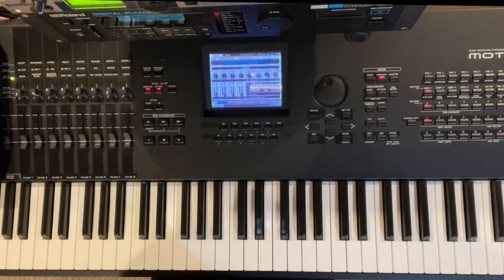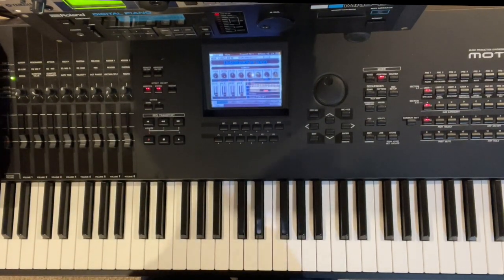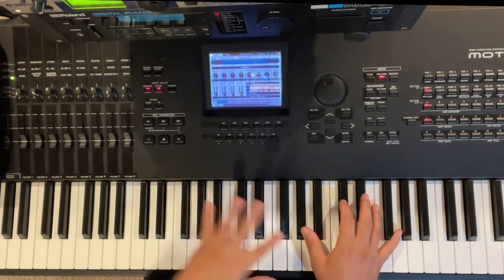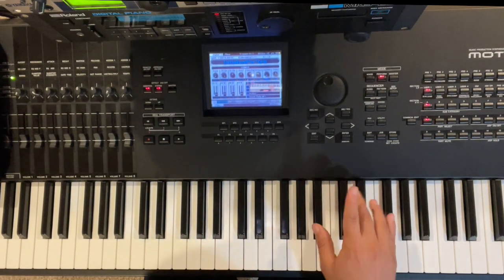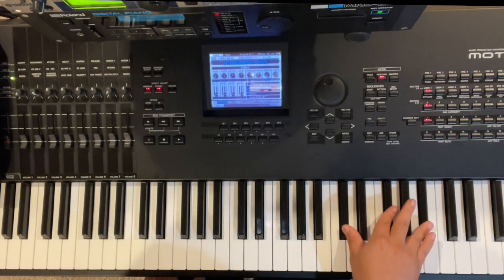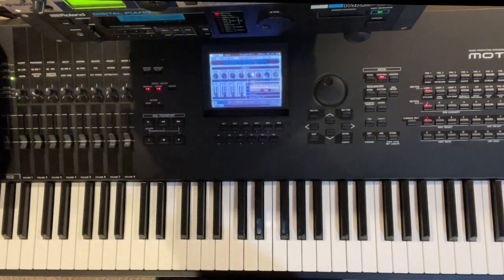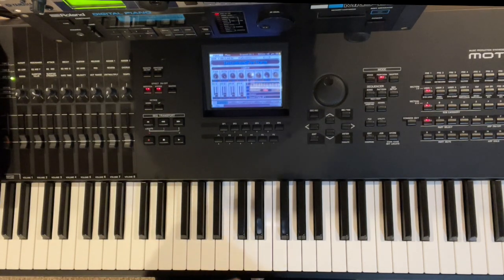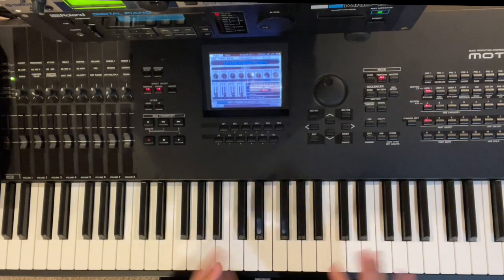Praise Break Piano Tutorial #1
Quick shout drive tutorial if you'd like to take personal lessons you can head on over to JTabares.com and set one up!

Im going on vacation this week so honestly I didn't feel like setting top the midi keys and connecting the audio but if there's a next one I promise I will lol